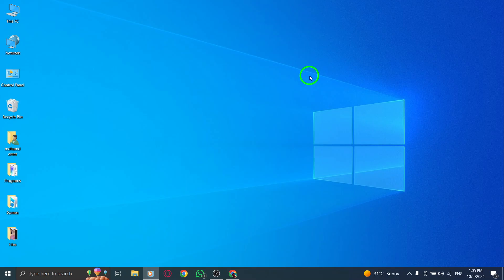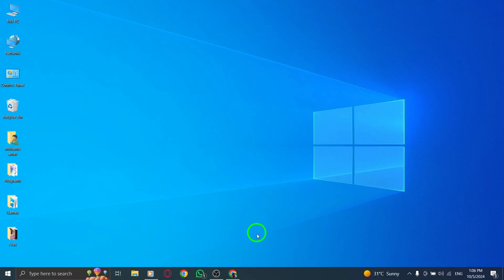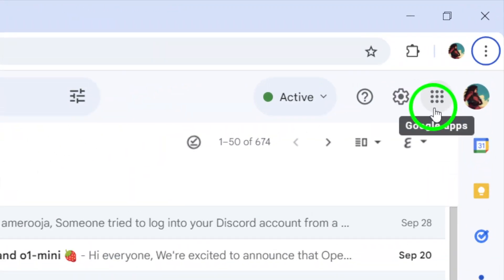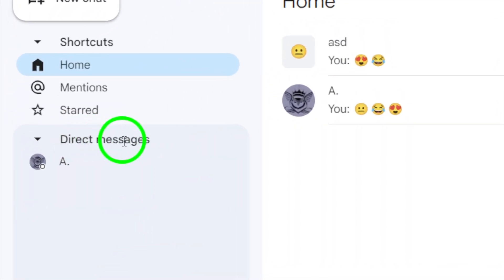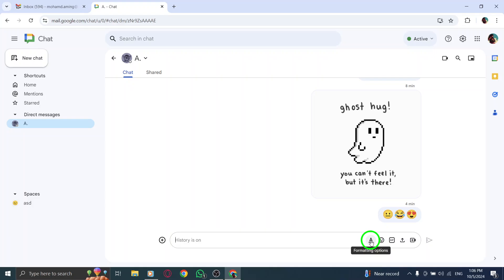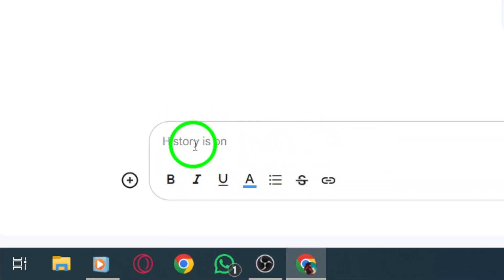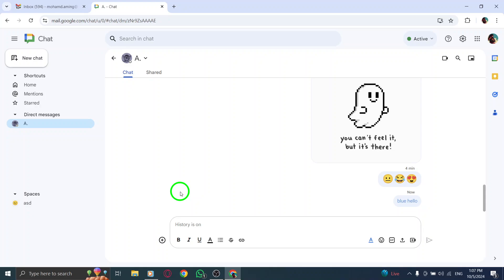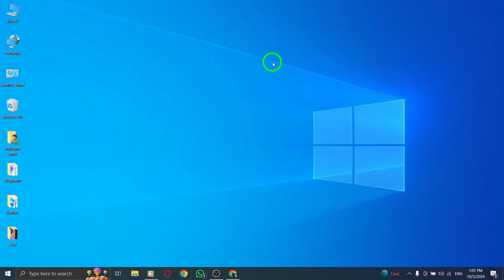How to Send Colored Message On Gmail Chat On PC (New Update)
Learn how to send a colored message on Gmail Chat using your PC with this easy step-by-step guide. Add a vibrant touch to your conversations and express your personality in a fun way.
Steps:

Click on the 9 dots next to your profile photo.
Choose Chats.
From the left side menu, click on Direct messages.
Enter to the chat.
Click on the formatting options icon at the text bar.
Change the text color, then write your message.
Press enter to send.

Brighten up your chat experience and stand out in your conversations.
Chapters:
00:00 Intro
00:12 Soultion
01:05 Outro